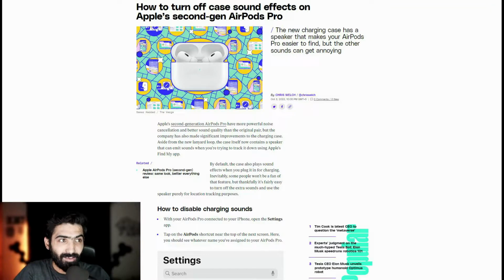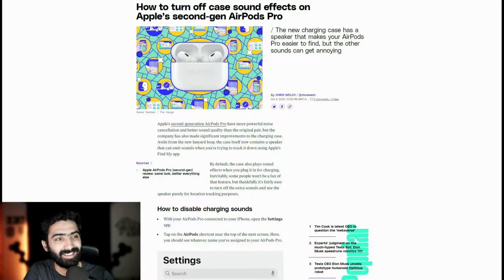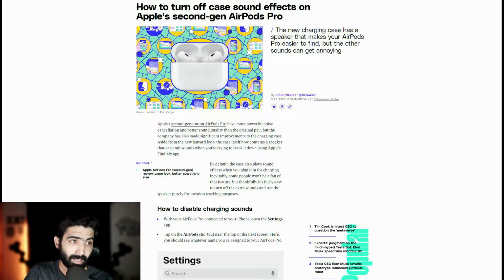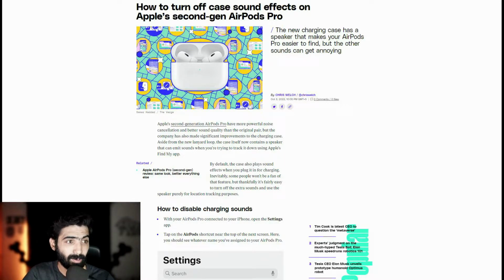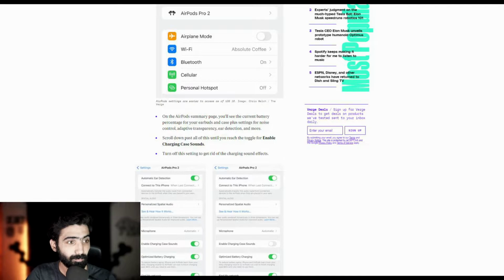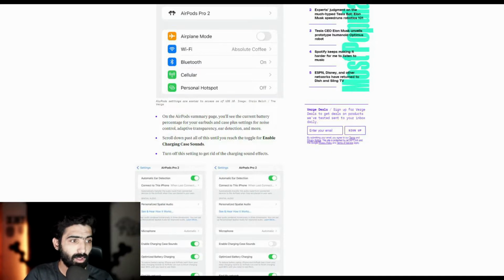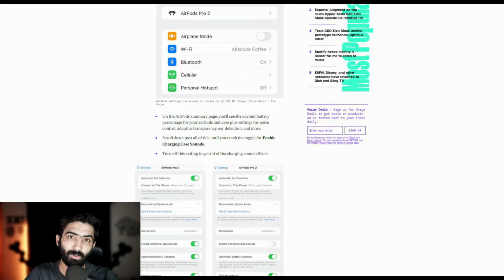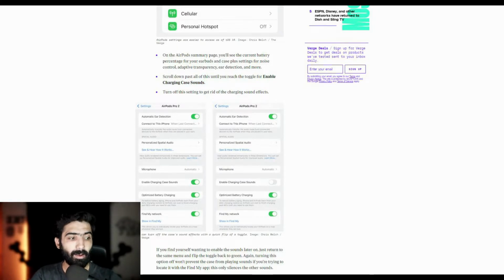How to turn off case sound effects on Apple's second-gen AirPods Pro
Apple's second-generation AirPods Pro - The new charging case has a speaker that makes your AirPods Pro easier to find, but the other sounds can get annoying.

Apple's second-generation AirPods Pro:

Apple's second-generation AirPods Pro have more powerful noise cancellation and better sound quality than the original pair, but the company has also made significant improvements to the charging case. Aside from the new lanyard loop, the case itself now contains a speaker that can emit sounds when you're trying to track it down using Apple's Find My app.

By default, the case also plays sound effects when you plug it in for charging. Inevitably, some people won't be a fan of that feature, but thankfully it's fairly easy to turn off the extra sounds and use the speaker purely for location tracking purposes.

Apple's second-generation AirPods Pro - How to disable charging sounds:
With your AirPods Pro connected to your iPhone, open the Settings app.
Tap on the AirPods shortcut near the top of the next screen. Here, you should see whatever name you've assigned to your AirPods Pro.

On the AirPods summary page, you'll see the current battery percentage for your earbuds and case plus settings for noise control, adaptive transparency, ear detection, and more.

Scroll down past all of this until you reach the toggle for Enable Charging Case Sounds.

Turn off this setting to get rid of the charging sound effects.

If you find yourself wanting to enable the sounds later on, just return to the same menu and flip the toggle back to green. Again, turning this option off won't prevent the case from playing sounds if you're trying to locate it with the Find My app; this only silences the other sounds.

If you're a parent of guardian looking to buy a router for home, look no further! Cleanrouter's wifi router is the only router you will need for all your parental control needs. It's a safe router that offers you features like wifi filters, parental control, control wifi access, router controls etc. It even lets you put time restrictions, get email reports, block content by keywords and YouTube filters.